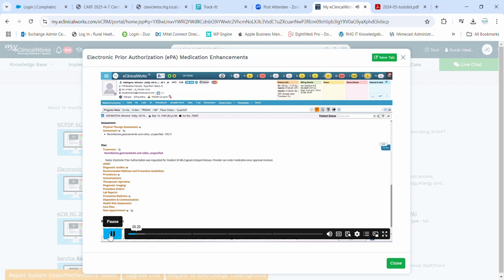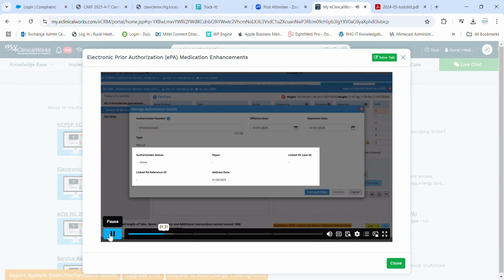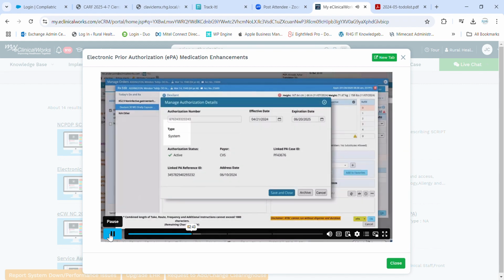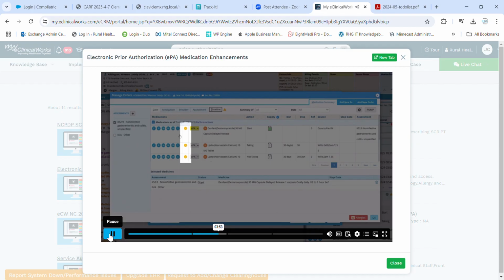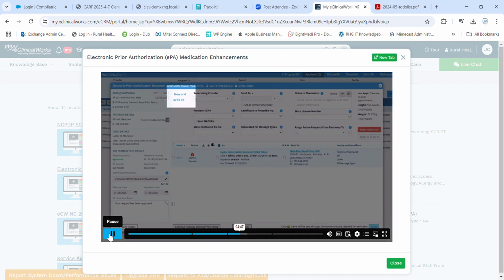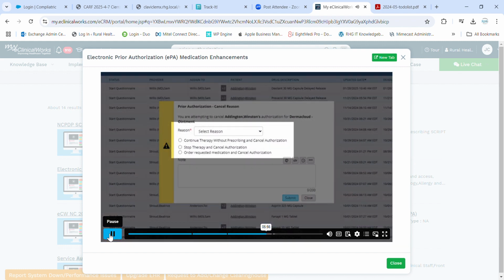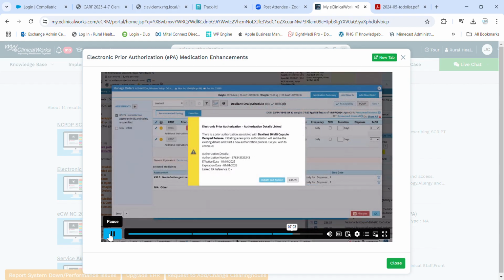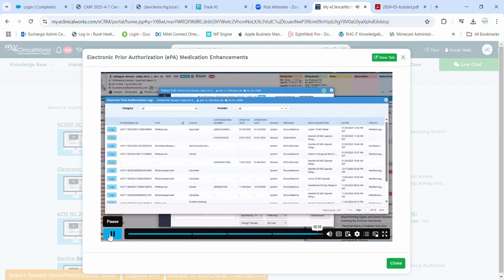eCW Electronic Prior Authorization Module